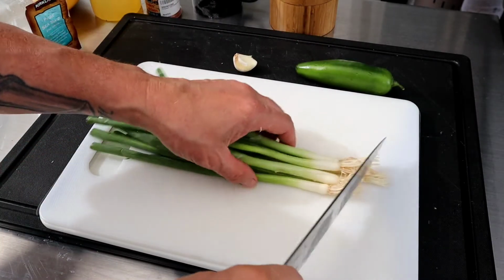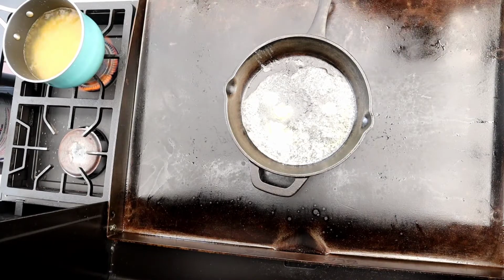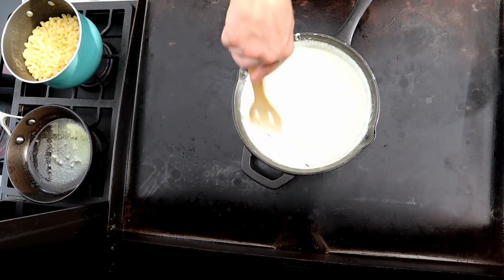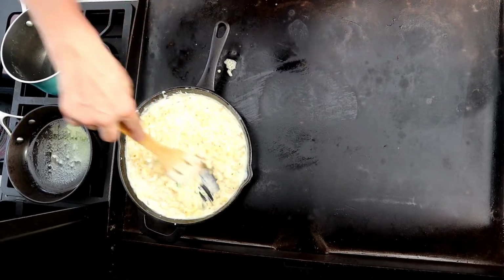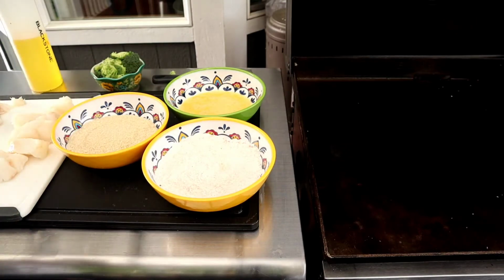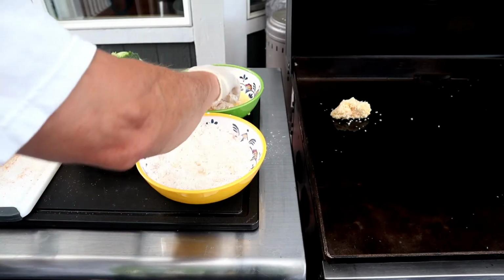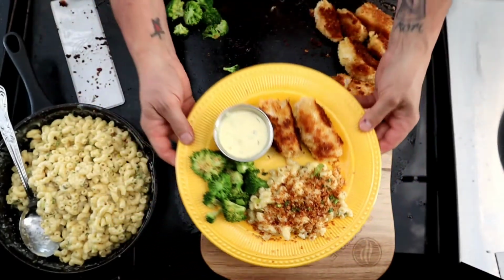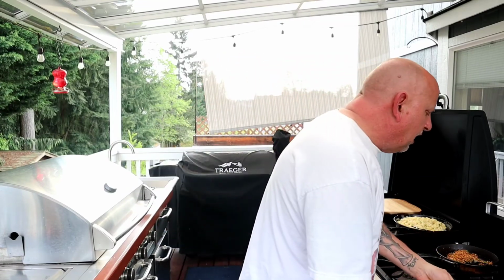Mac and cheese and fried cod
Amazing mac and cheese with a white cheddar cheese sauce. Fried cod that turned out amazing.  Shout out to Sam the cooking guys recipe on the max and cheese.